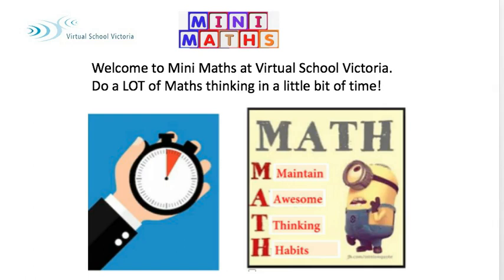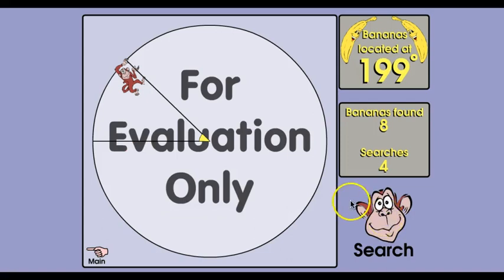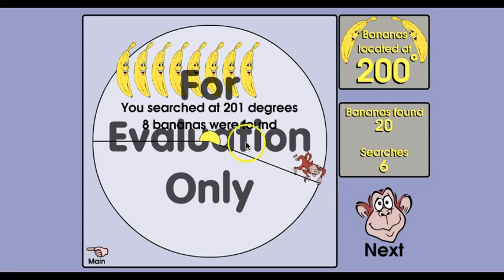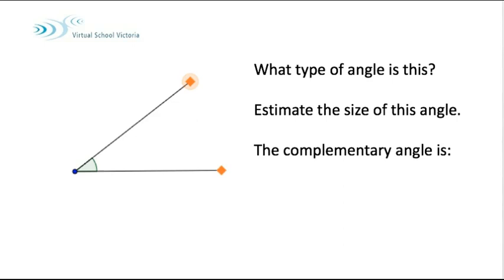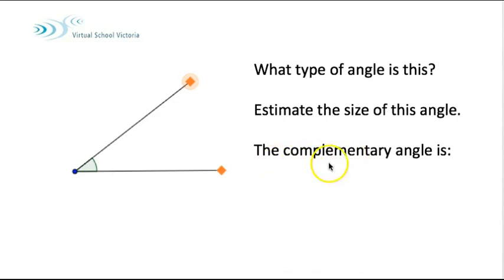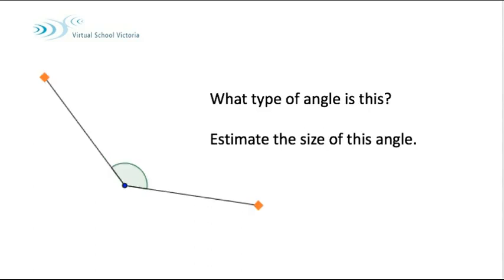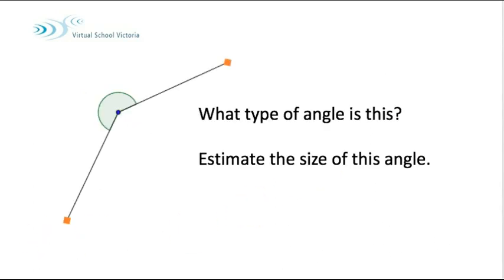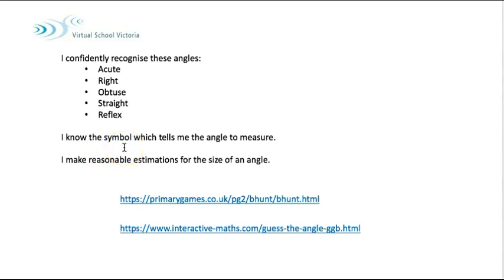0827 Angles 2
Estimate the size of angles.